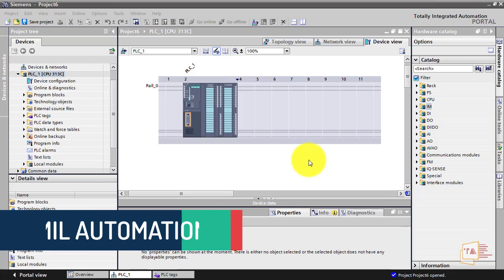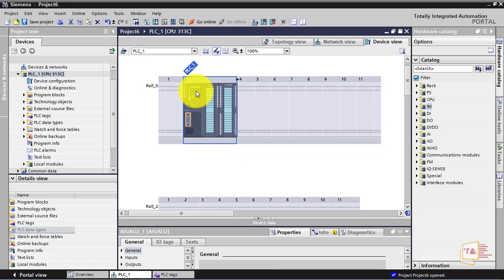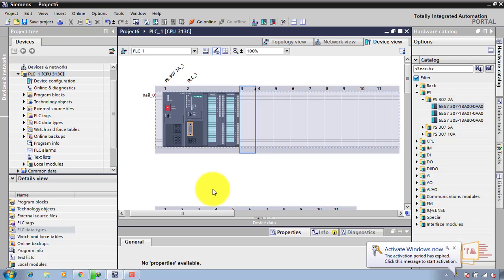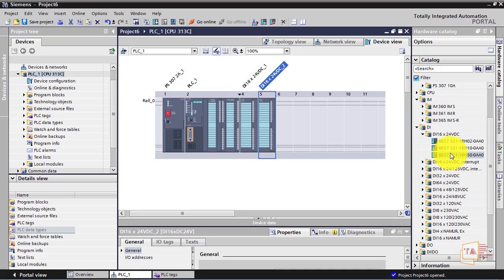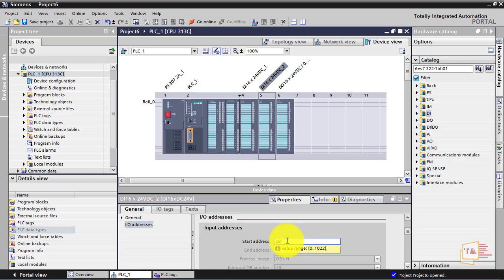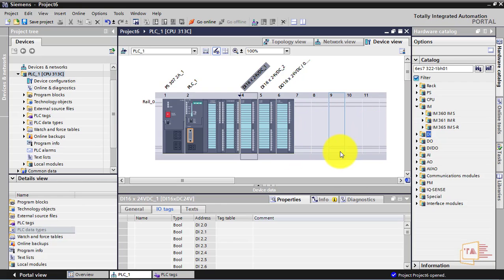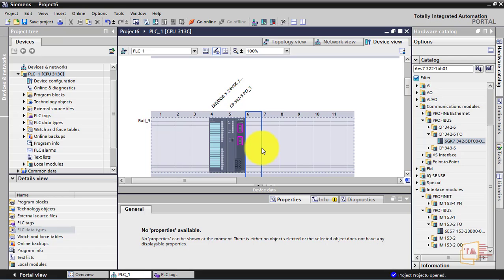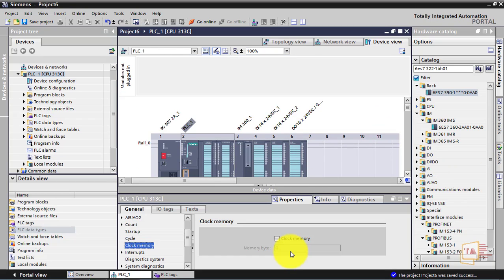03 Siemens TIA Portal In Tamil | Hardware Configuration | S7 300 PLC